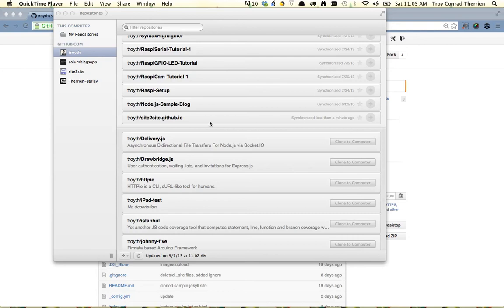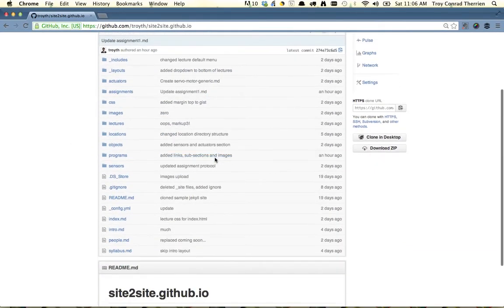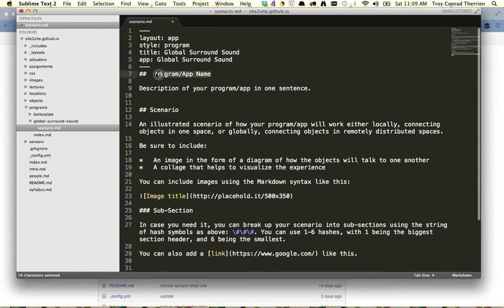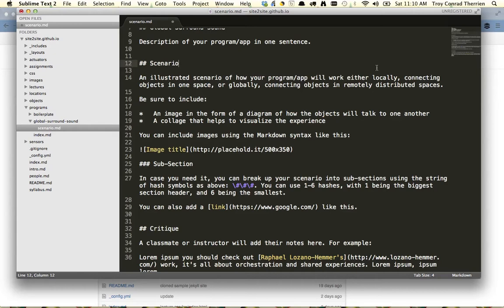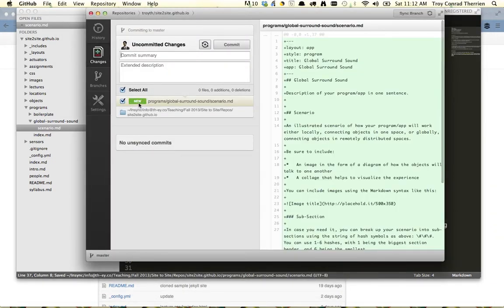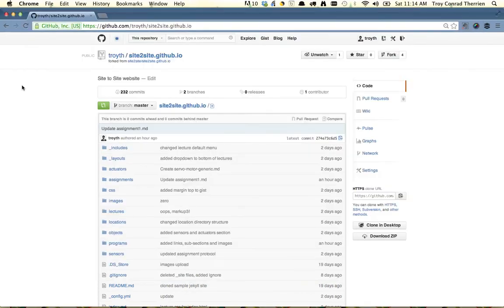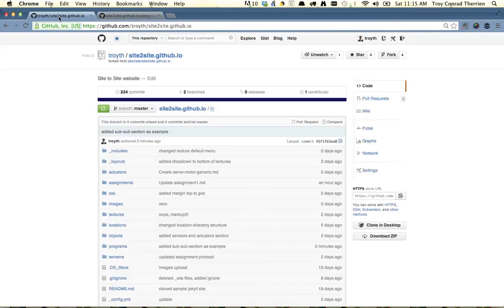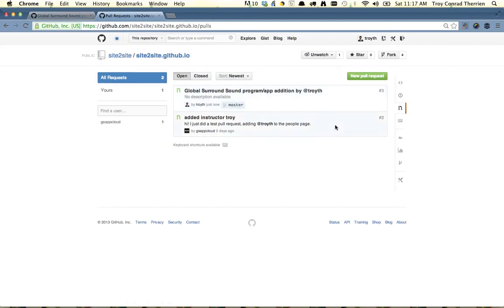Site to Site - Github Introduction Part 2